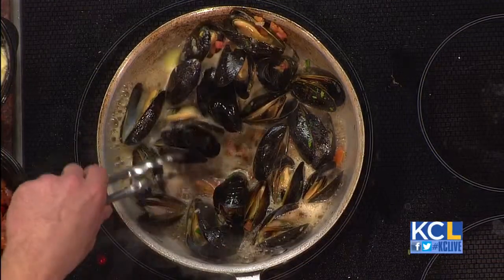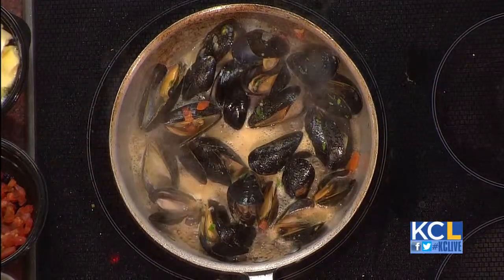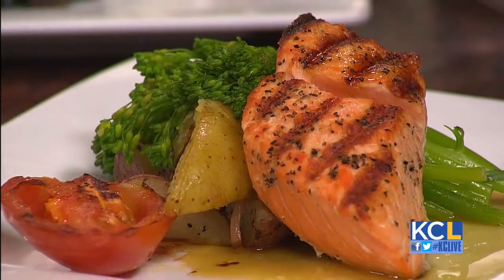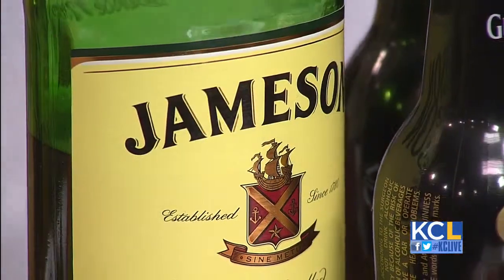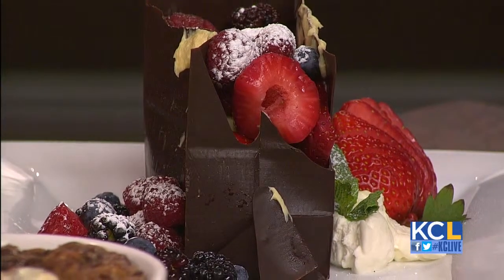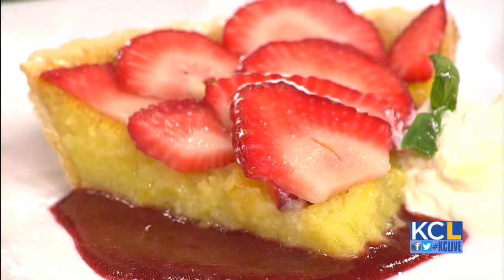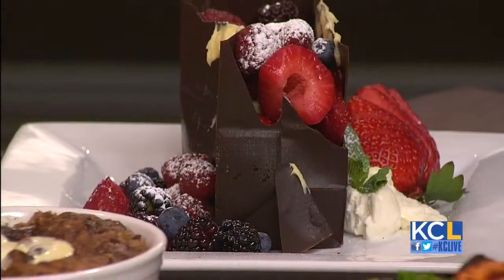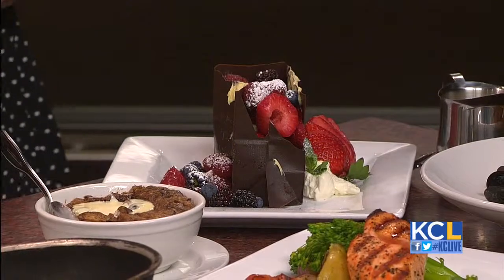KCL - McCormick and Schmick shares an Irish-themed menu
St. Patrick's Day is just 10 days away, and the Executive Chef from McCormick and Schmick's shared an Irish-themed menu in the KC Live Kitchen.